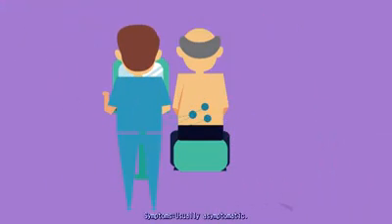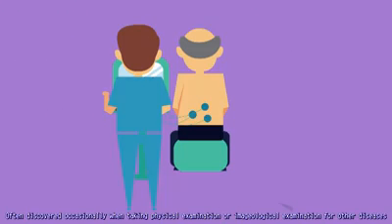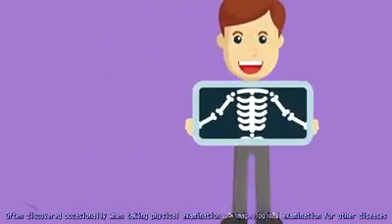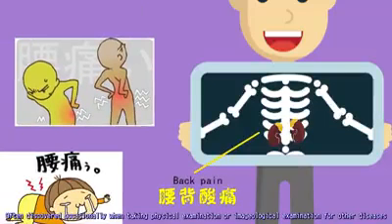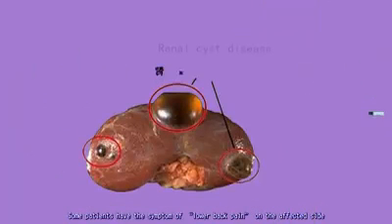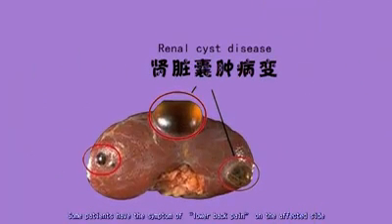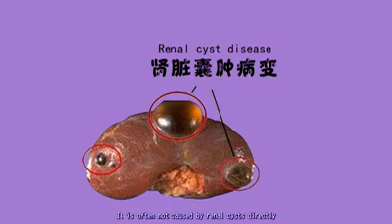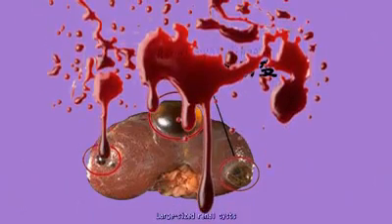Regarding kidney cyst, how much do you know? Let's learn more here.